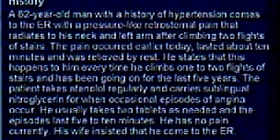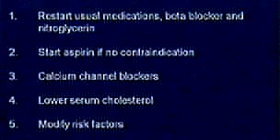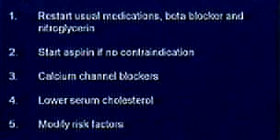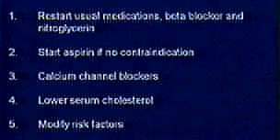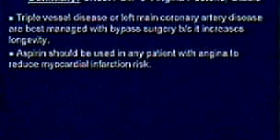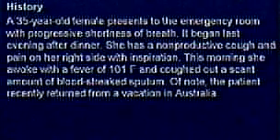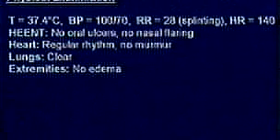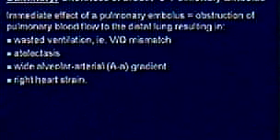USMLE Step 3 Study - Internal Medicine part 2